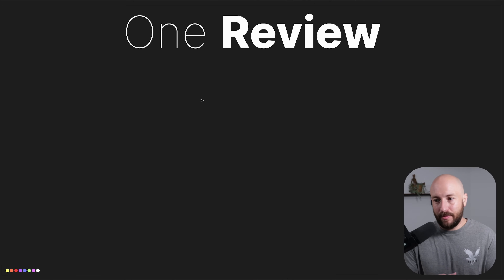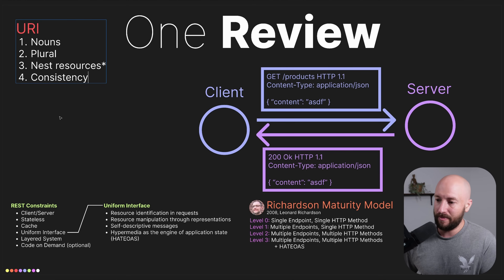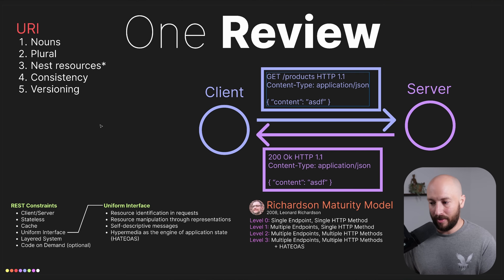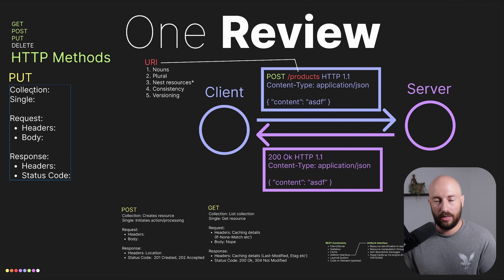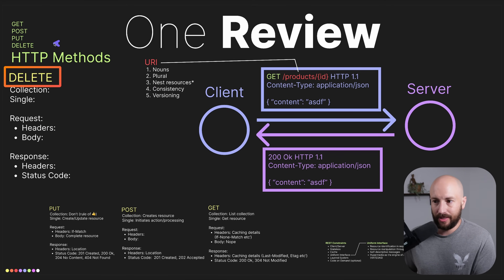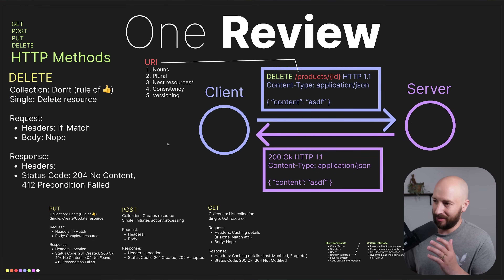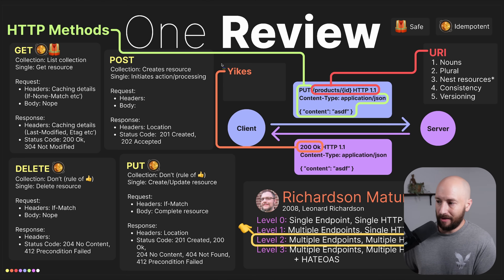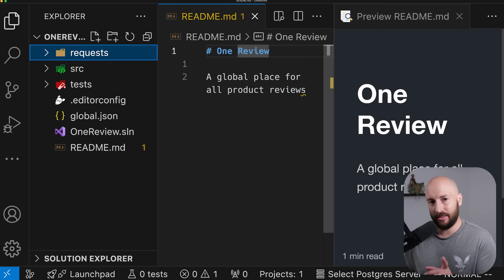How To Design Amazing REST APIs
In this video, we'll cover REST API design best practices!

We'll cover everything from URI and resource naming to idempotency, safety, and caching.